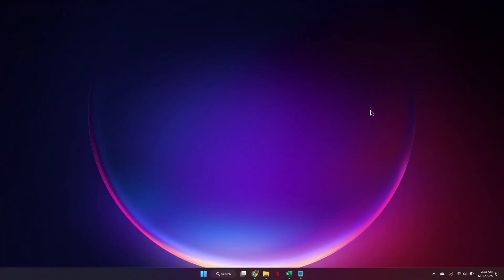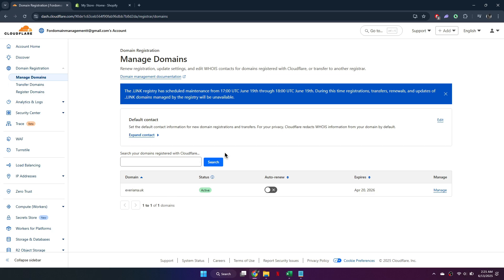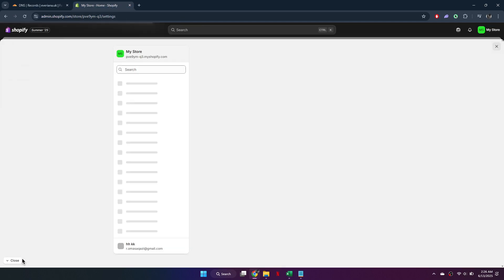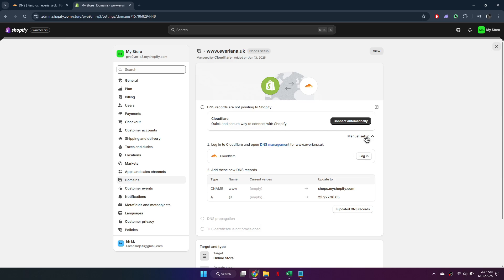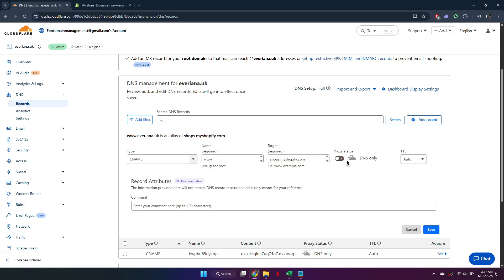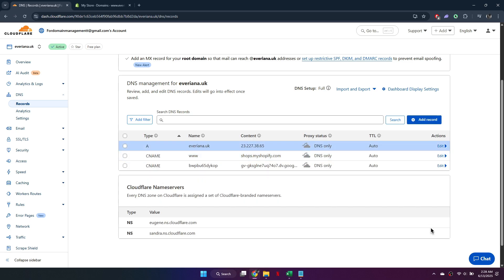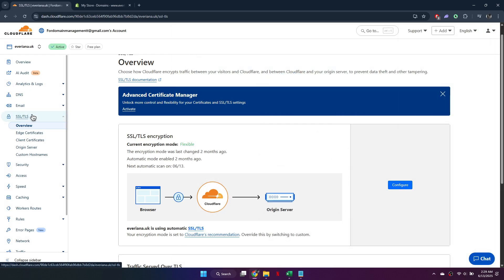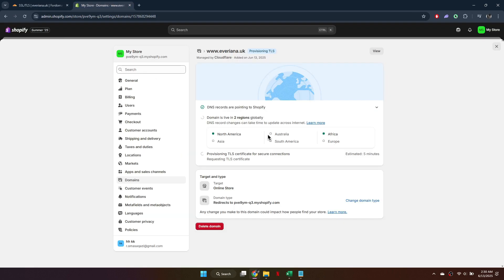How To Connect A Cloudflare Domain To Shopify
In this video, I’ll show you how to connect a Cloudflare domain to your Shopify store step by step. Learn how to update DNS settings, point your domain correctly, and make your Shopify site live using a custom domain from Cloudflare. Works perfectly in 2025 for both beginners and store owners looking to switch domain providers!